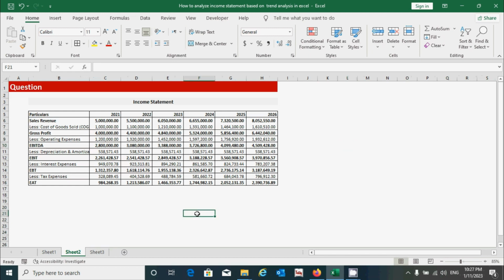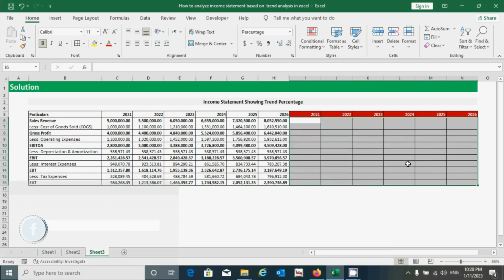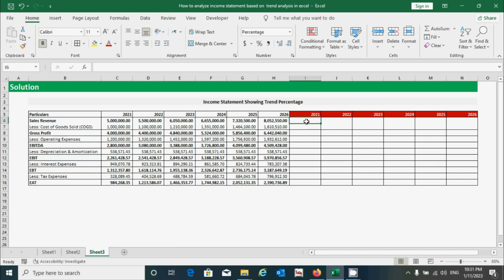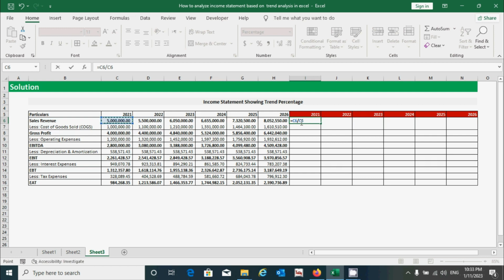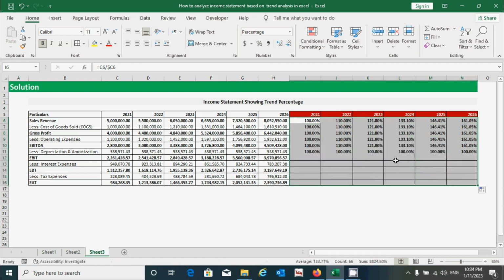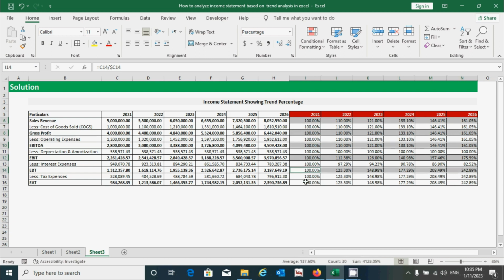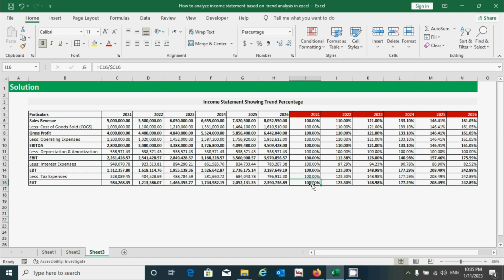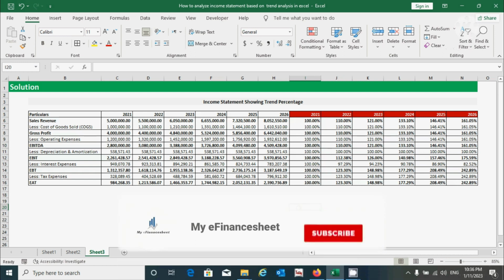How to analyze income statement based on trend analysis approach in Excel spreadsheet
Hello guys, In this video, I've shown the analysis of income statements using the trend analysis approach in Excel. The Trend analysis evaluates an organization's financial information over a period of time. It is a technique used that attempts to predict future incomes and expenses based on recently observed trend data.

Time Stamps:
00:00 Introduction
00:21 Question Discussion
00:55 Analyzing Income Statement
03:57 Interpretation